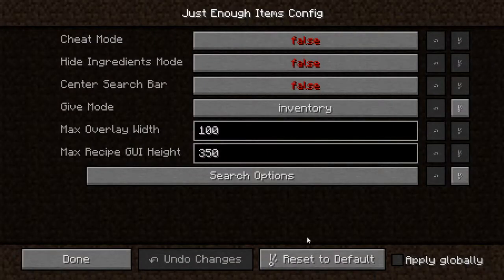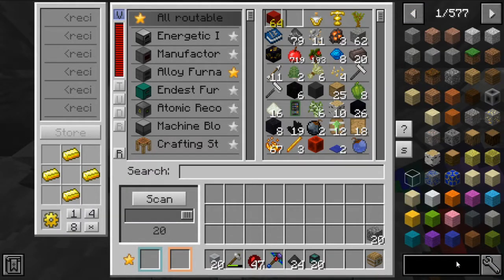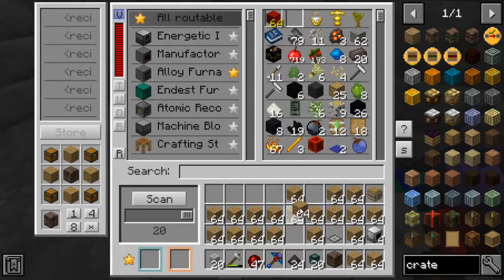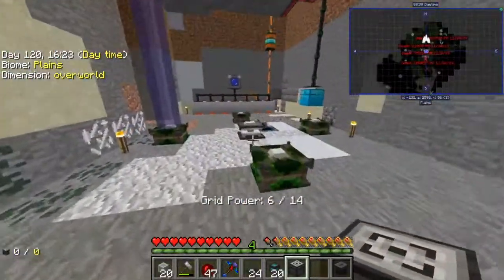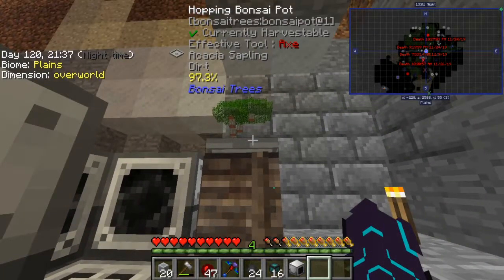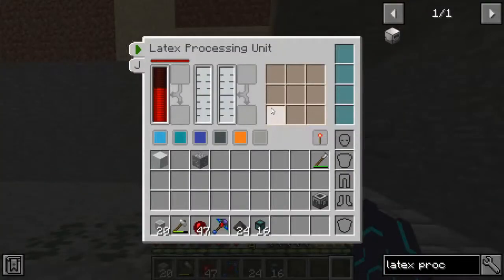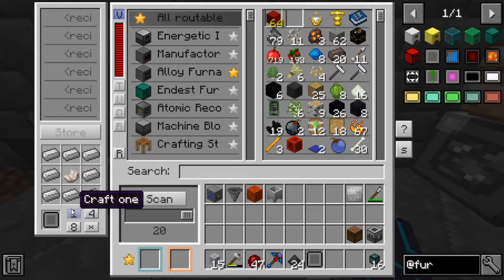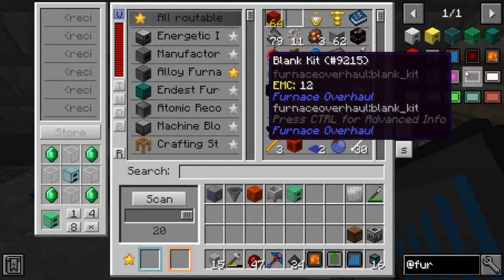Modded Minecraft Project Ozone 3 Titan Mode Overworld EP 20 PLASTIC!!!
Third Iteration: Remake the world or claim a new land/dimension of your choice. A BQ pack that is all about exploring, pushing your creative limits whether you're in normal, Titan, or Kappa mode. The real fun begins when the quests end. in today's video we get inudstrial foregoing plastic automated